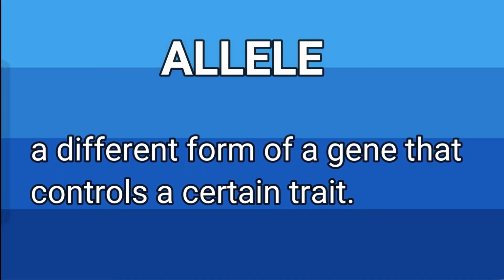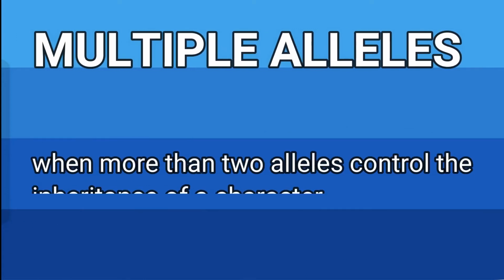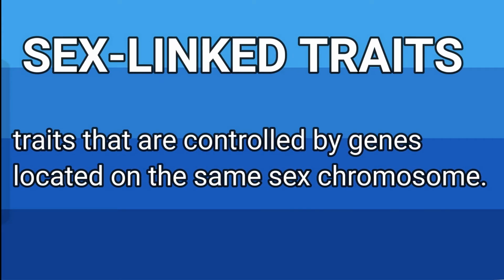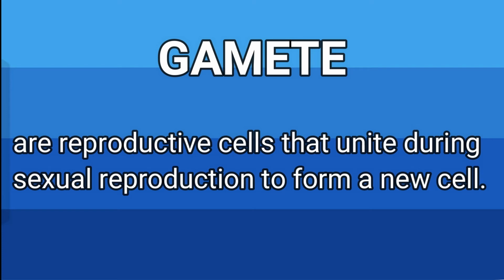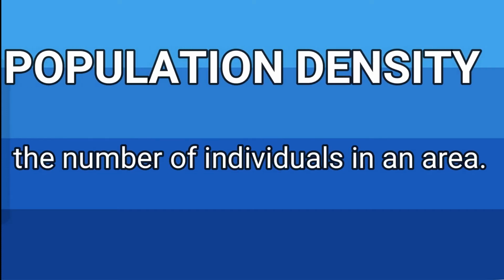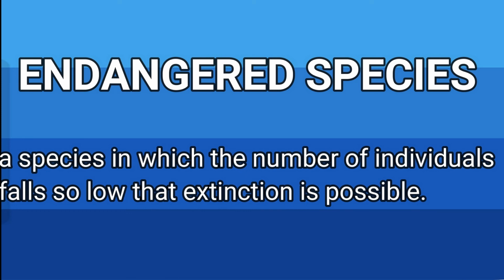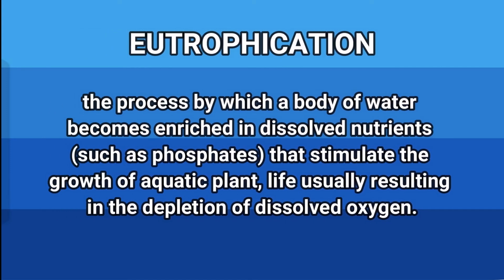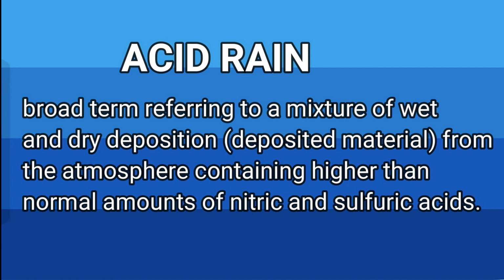DEFINITION OF TERMS | SCIENCE 9 | 1ST QUARTER | PARA SA BATA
As always, I am very glad and grateful for your support to my channel.
Thank you for all the Love and Support mga Nene , mga Nonoy❤️
Editing Software : Filmora X
You can send an email to